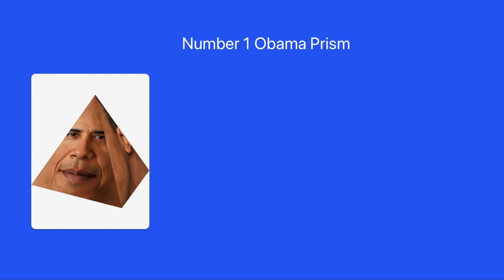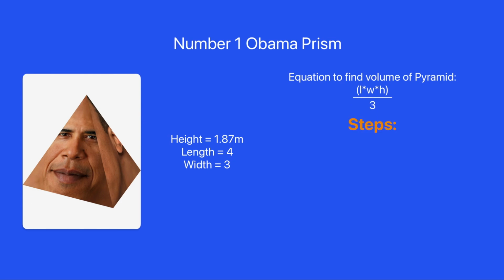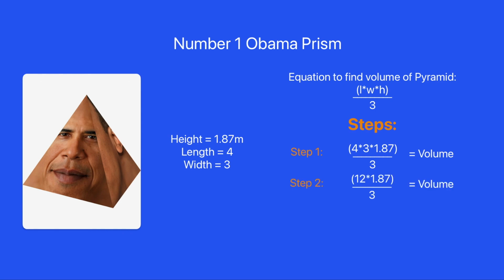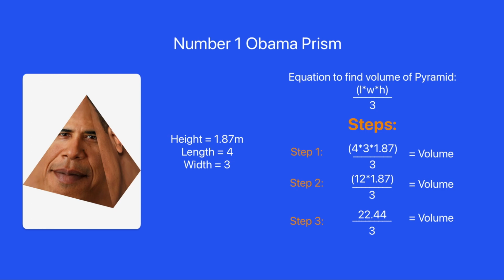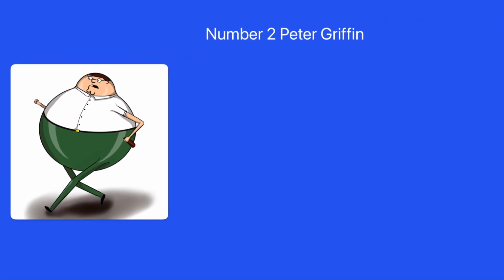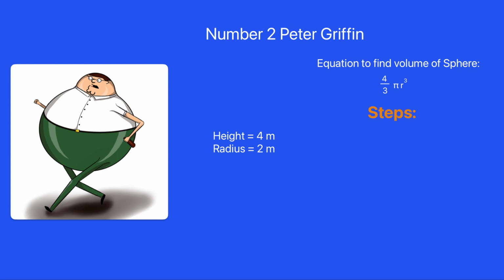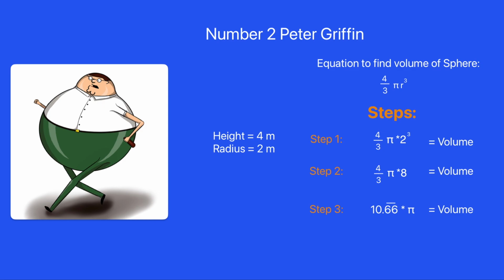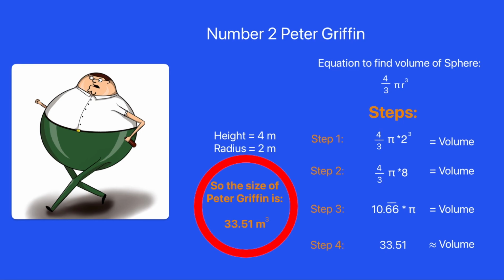Calculating the size of Obama Prism and Peter Griffin using math!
No explanation required 🤣! Enjoy the video and check out the link in the comments!